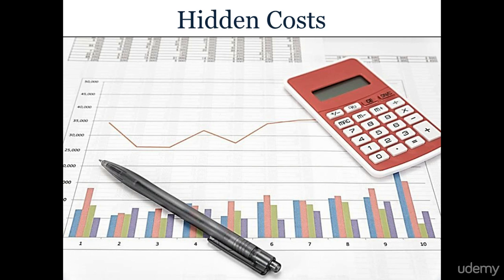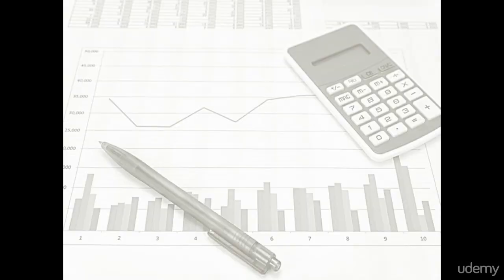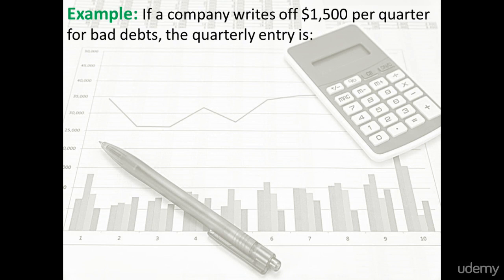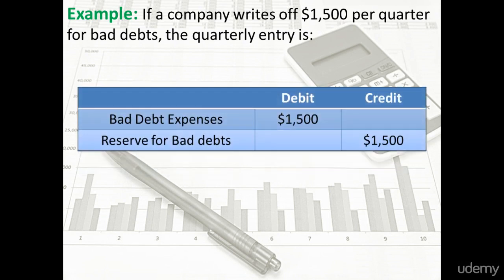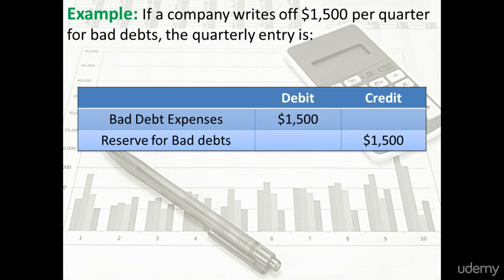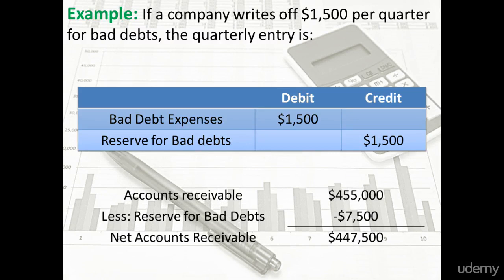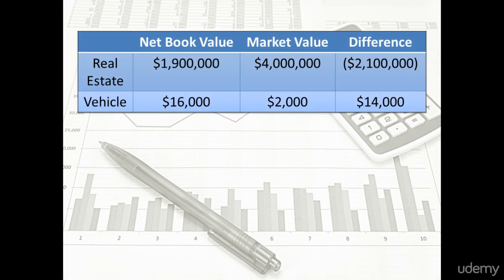032 Hidden Costs